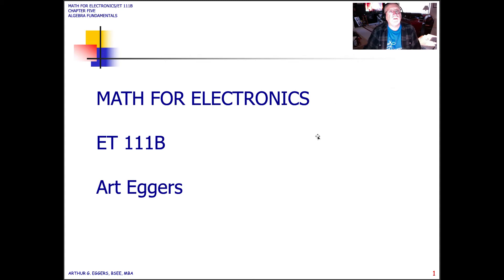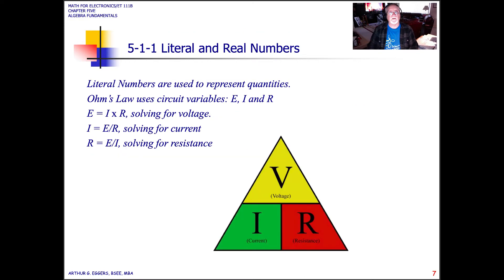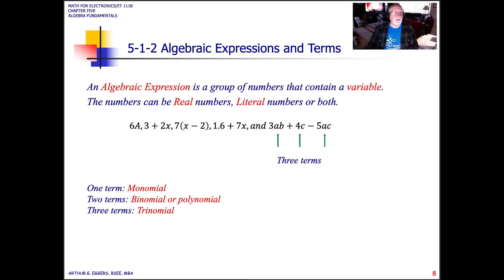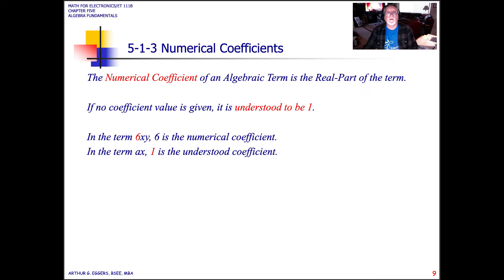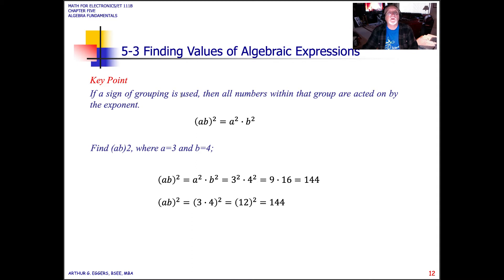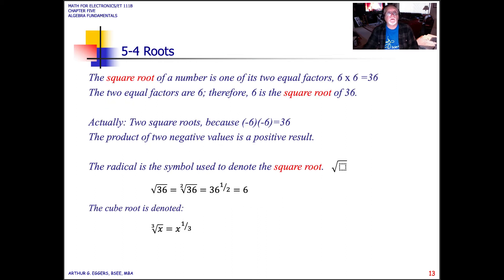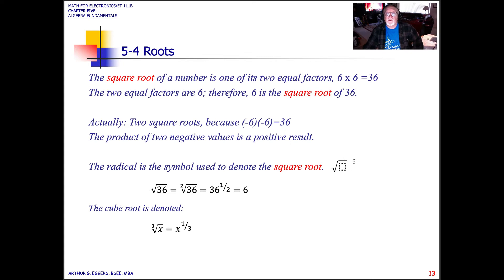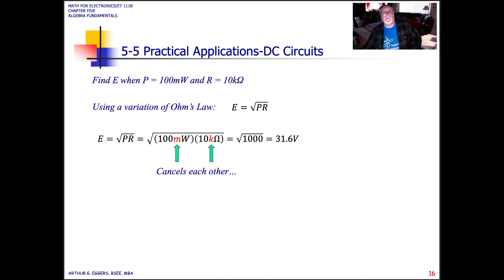ET111B Math for Electronics Chapter 5 Algebraic Terms: Roots and Powers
ET111B Math for Electronics is an introduction to math applications for the Engineering Technology AAS Degree Program. It is a review of Arithmetic, Algebraic, and Trigonometry Mathematics for the Electronics Engineering Technology AAS Degree seeking Student.